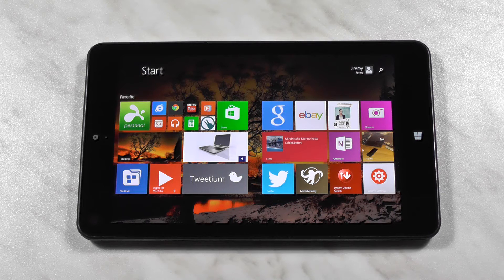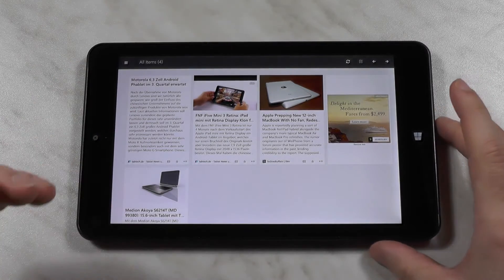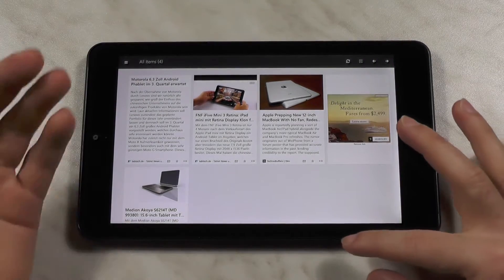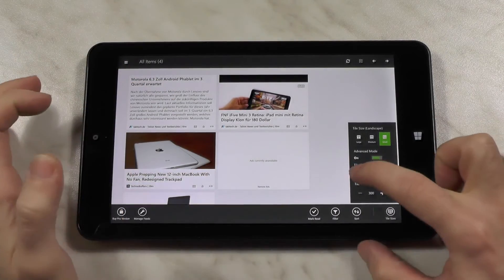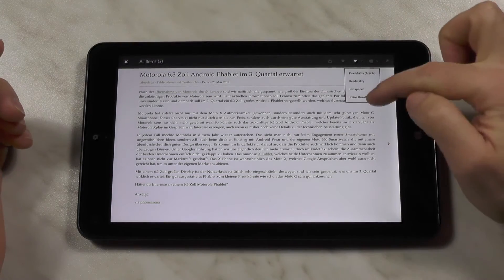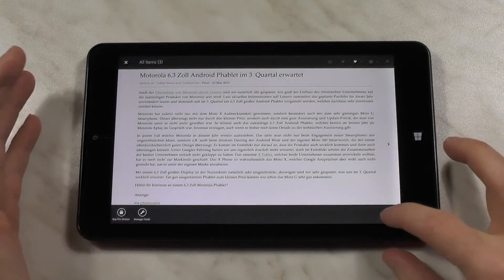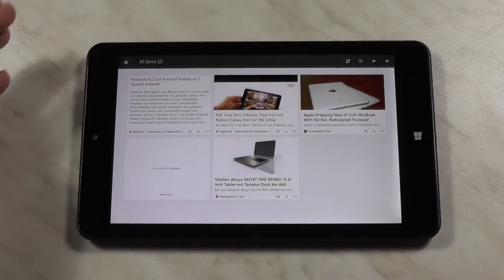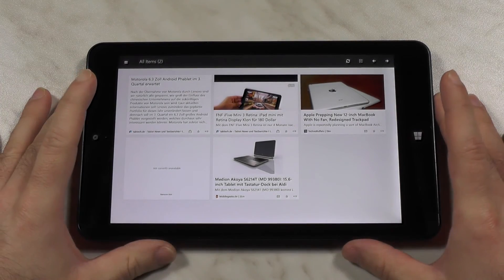Best Metro/Modern UI apps #1 - Readiy - Feedly News Feed Reader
Starting my new series "Best Modern UI apps" I want to share my most favorite Must Have-Apps everyone should have on his Windows 8 machine.
This time the app is called Readiy, in my opinion the best available Feedly News Feed reader.